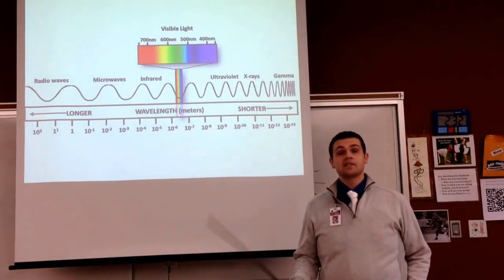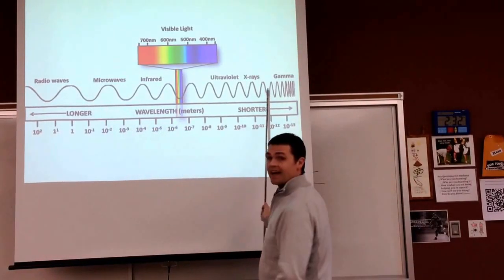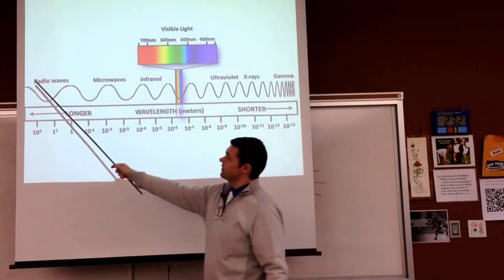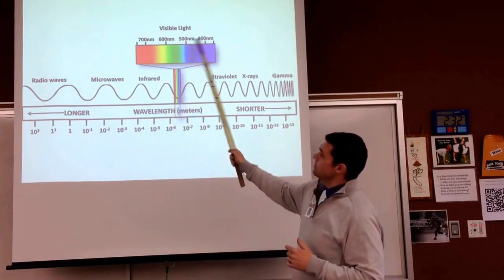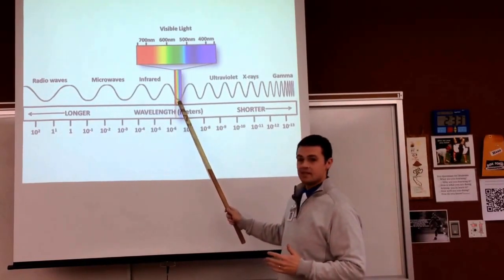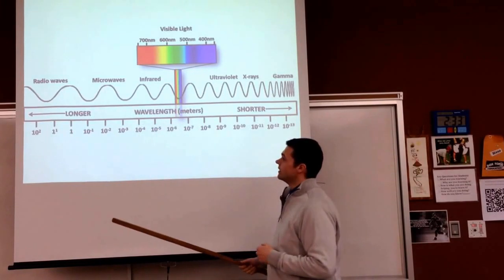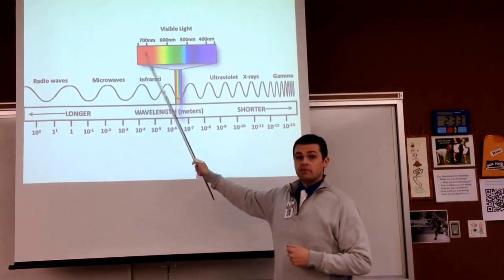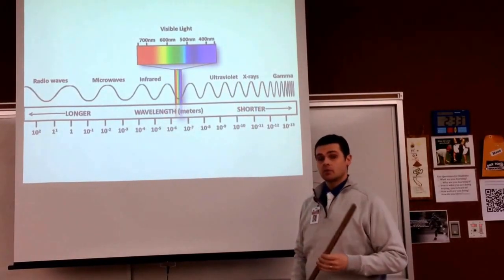The electromagnetic spectrum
A brief overview of the electromagnetic spectrum.